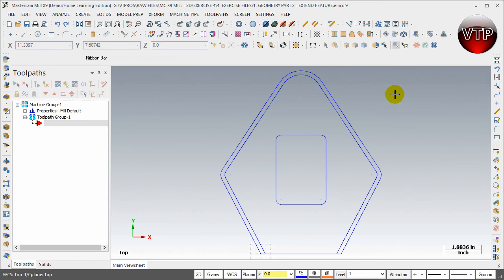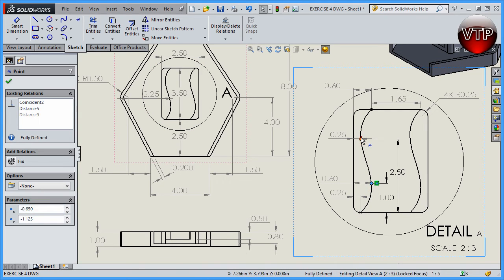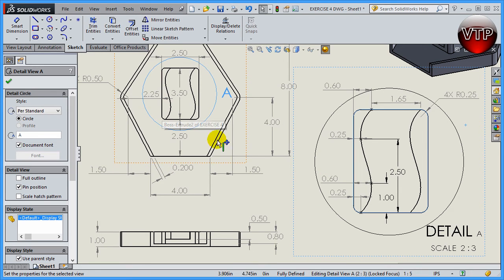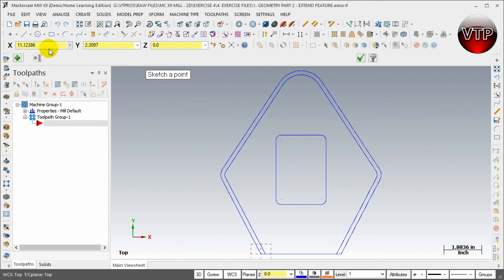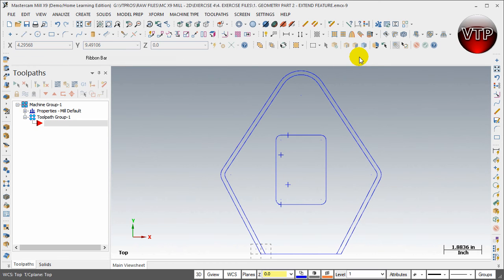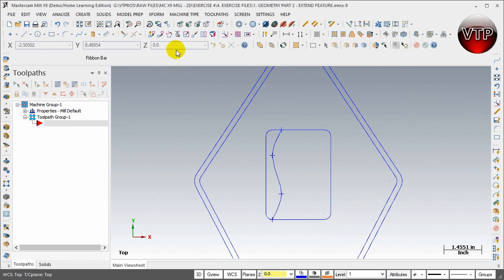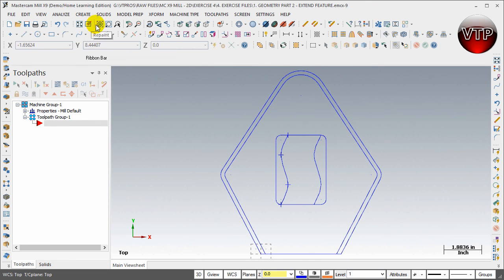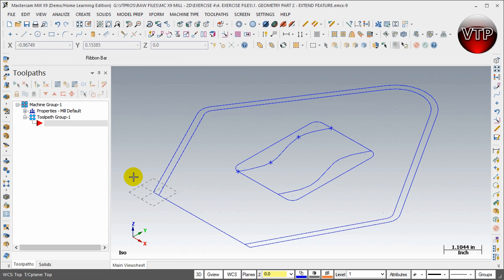MASTERCAM X8-X9 2D MILL 4.4 GEOMETRY PART 3 - MANUAL SPLINE - vtpros.net